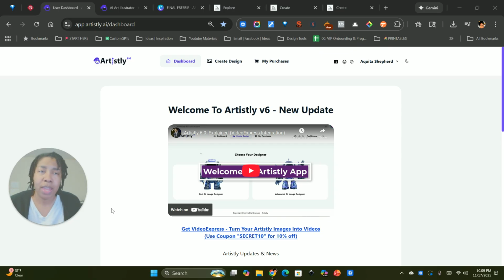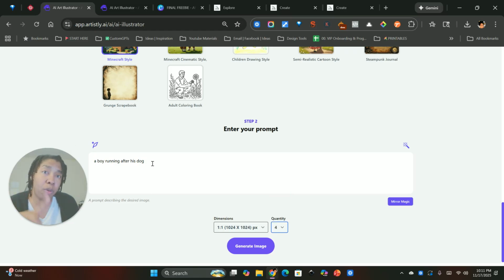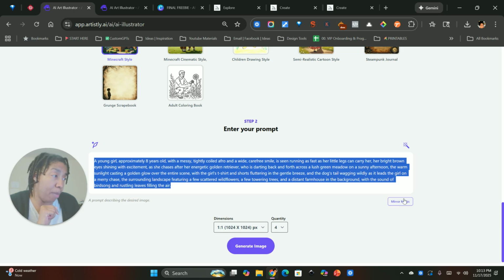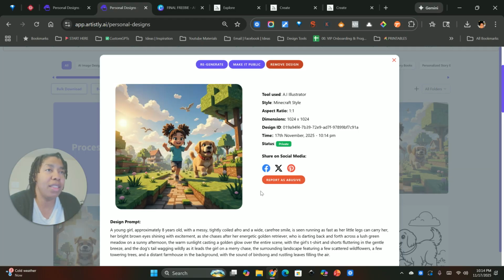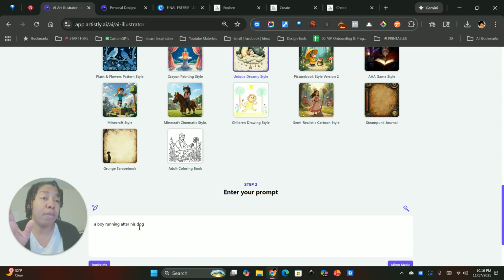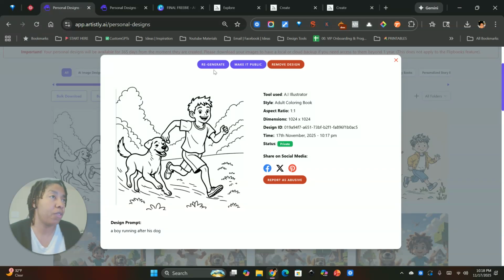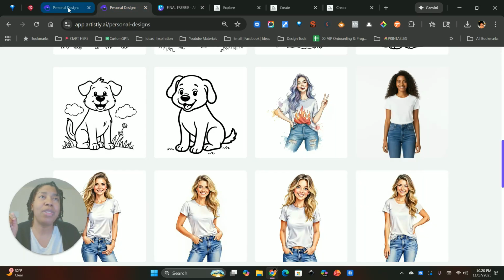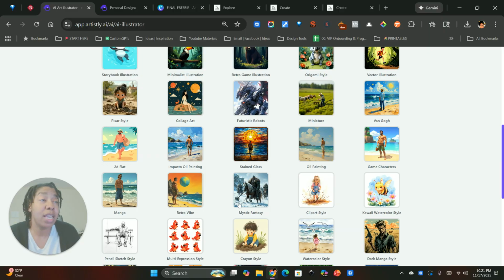How to Make Different Clip Art Styles in Artistly ai - Quick and Easy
If you’ve been sleeping on Artistly’s AI Art Illustrator tool, this is your wake-up call. In this hands-on guide, I show you how to unlock the full power of over 50 unique art styles—from coloring pages to watercolor digital clip art—and reveal the tricks to get stunning AI-generated images consistently.

Maybe you're selling clip art, building a coloring book, or just geeking out on AI - either way this one’s for you. I also test out some quirky results and show how small prompt tweaks can make a BIG difference.

👀 What you’ll see inside:
• How to use the AI Art Illustrator like a pro
• Real-time generation of images in different styles
• Troubleshooting weird outputs (hello, nightmare fuel blobs)
• How enhanced prompts & editing help save time
• Artistly vs. MidJourney: Can this tool compete?